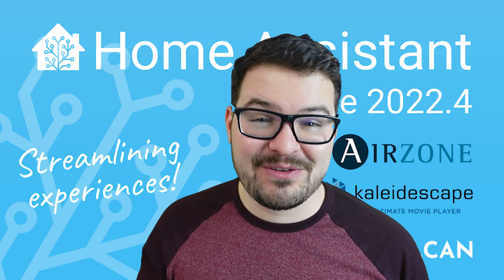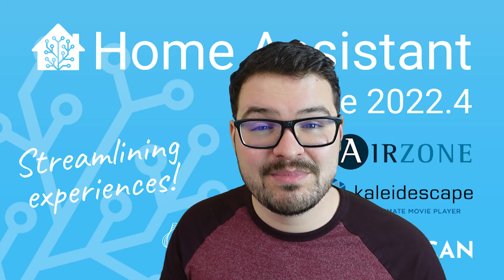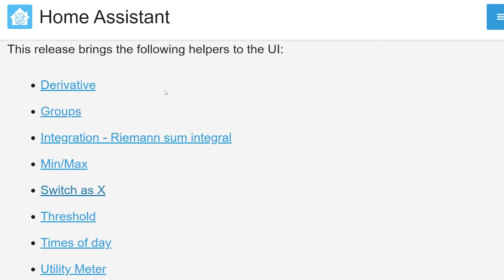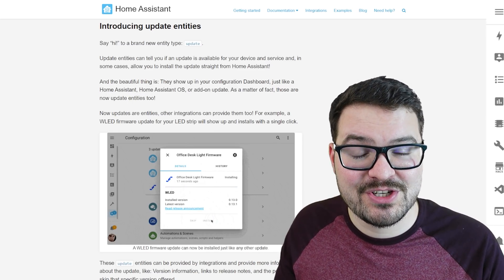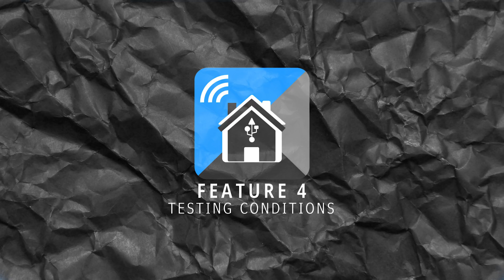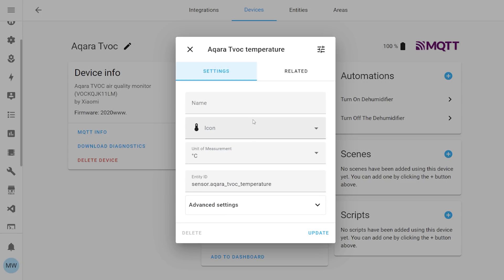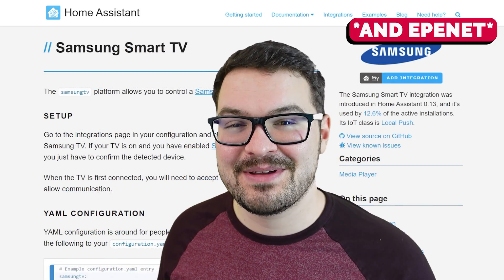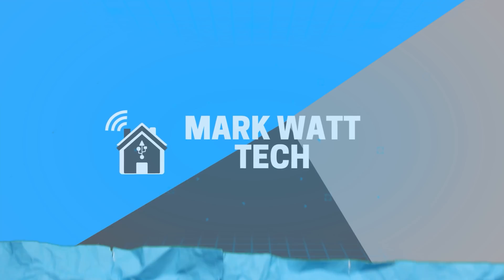5 NEW FEATURES in 2022.4 (Home Assistant)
In todays video we are having a look at 5 of the New Features that I really like in update 2022.4 for Home Assistant

▬  🎥  VIDEO CHAPTERS:  ▬▬▬▬▬▬▬▬▬▬▬▬▬▬
0:00​​​​ - Intro
0:23​​​ - Feature 1 (Groups UI)
1:24​ - Feature 2 (More Helpers in UI)
2:21 - Feature 3 (Update Entities)
3:25 - Feature 4 (Testing Conditions)
4:06 - Feature 5 (Adjust Measurement Unit of Sensors)
4:46 - Extras!
5:23 - Summary
5:40 - Outro

Come Say Hey on Discord!